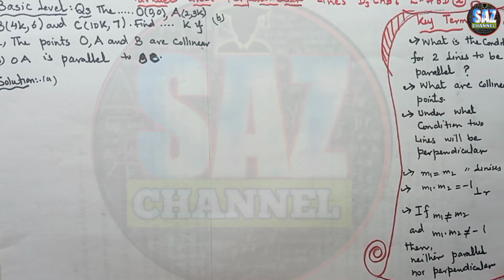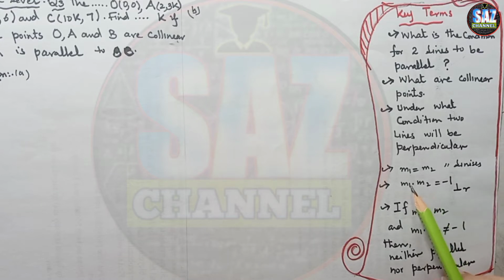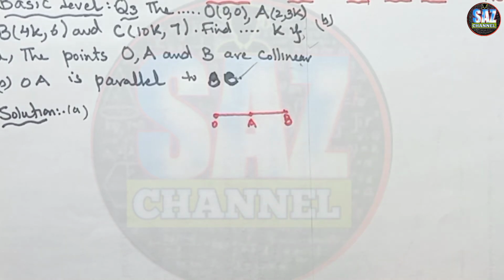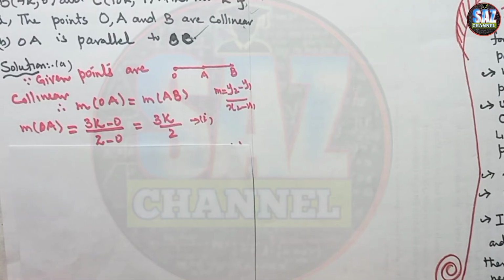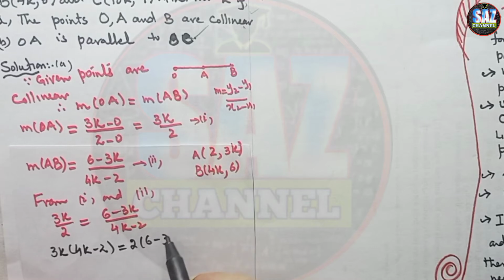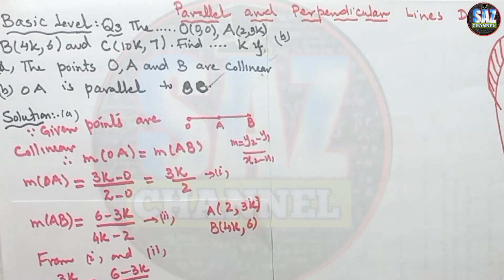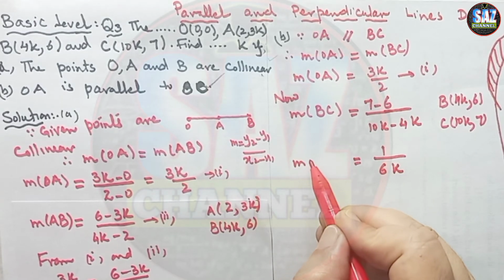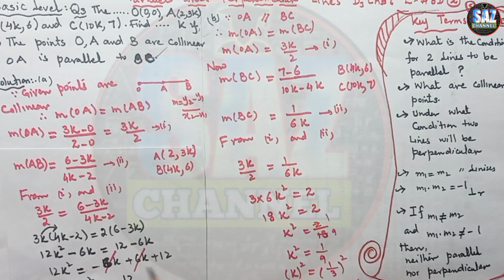Coordinate geometry|Collinear points|Parallel lines|NSMD3(7TH ED)|Ex#6D|Q#3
This video lesson is based on solution of problems involving collinear points and parallel lines
Focus is given on how to find unknown by using concept of parallel lines and collinear points